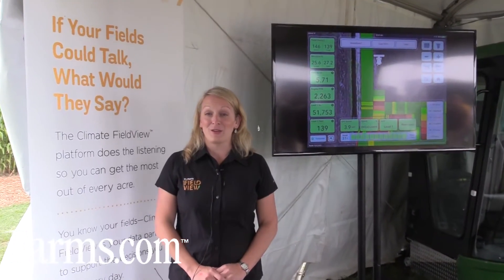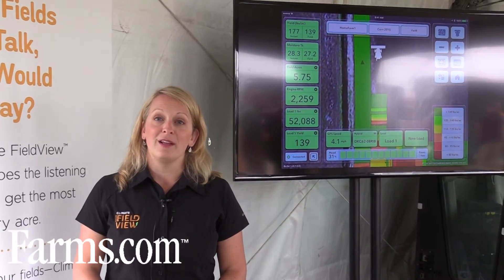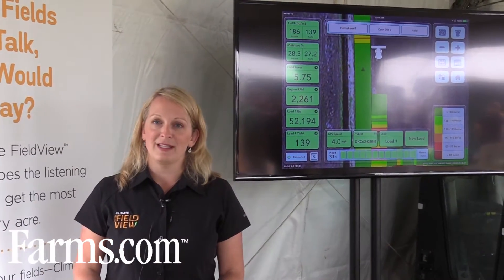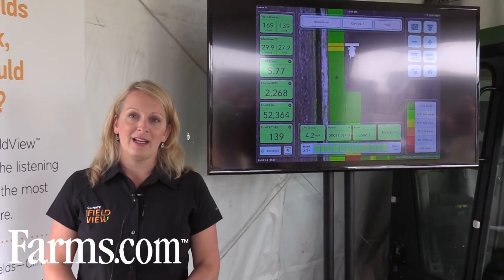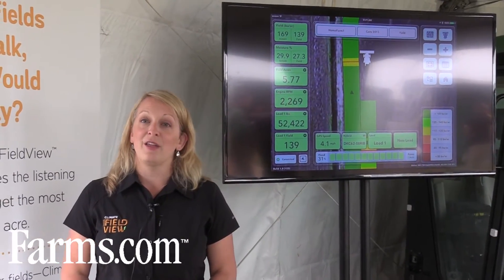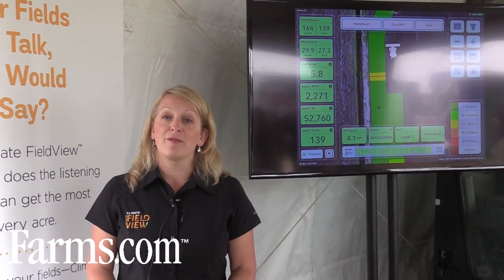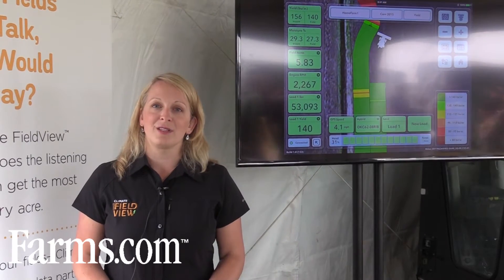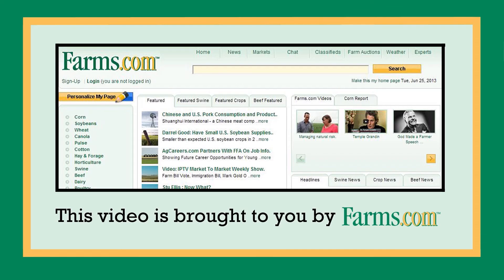An introduction on Climate Corporation's Fieldview System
Denise Hockaday, Business Lead and Climate Corporation tells about the
features and benefits of their FieldView system with unparalleled data
collection and analysis.